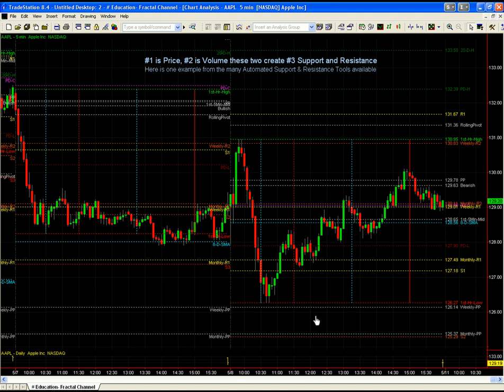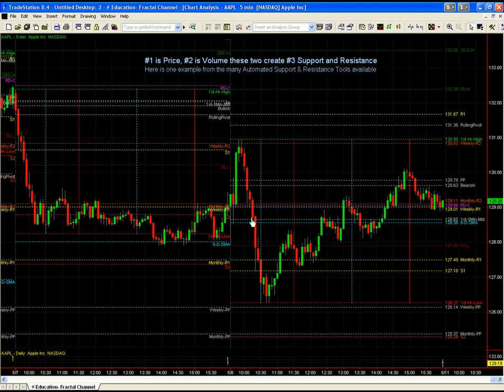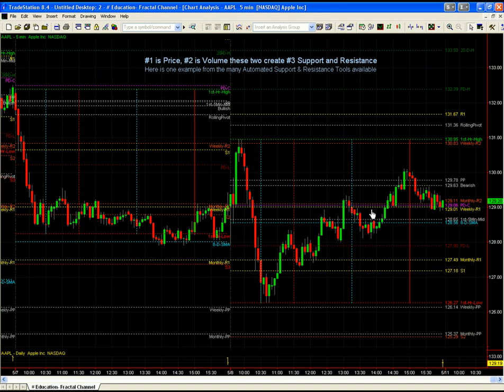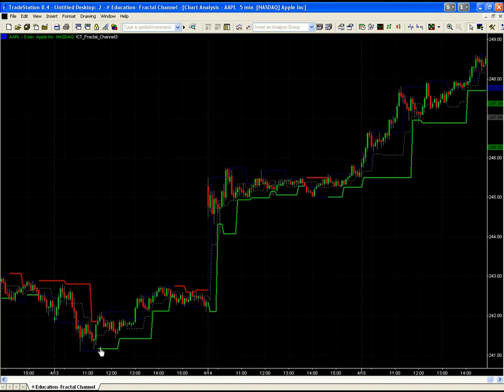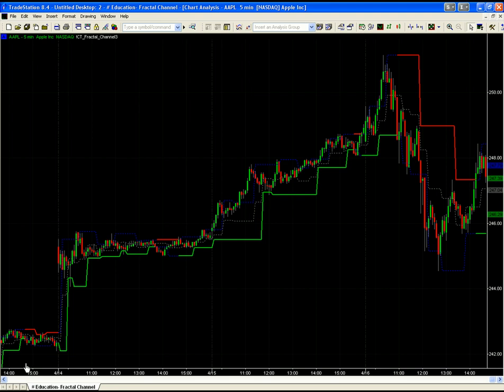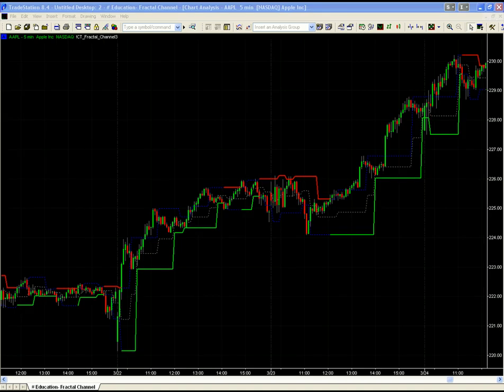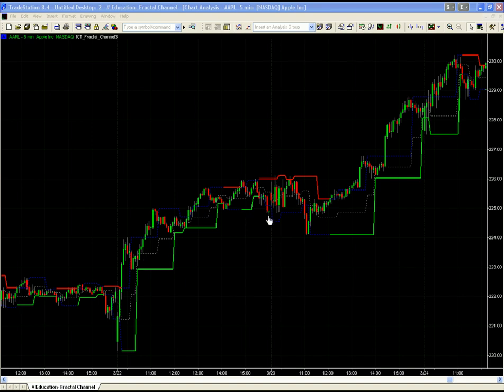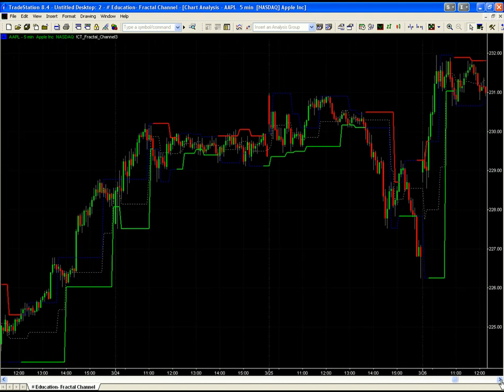Fractal Channel Indicator, TradeStation Indicators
presents Fractal Channel Indicator shows "real time" support and resistance indicator.

Trading Resource Center - Free Trading Articles and Trading Videos